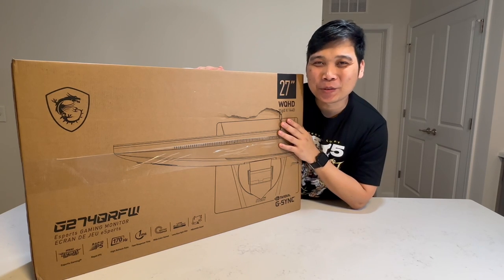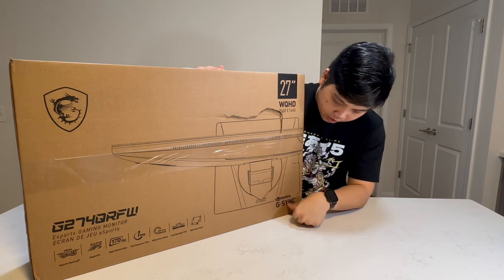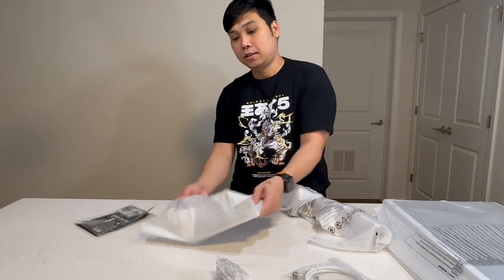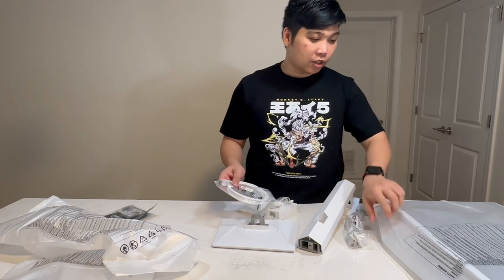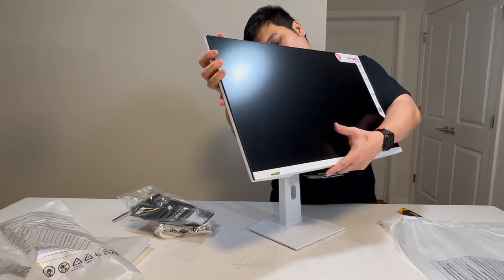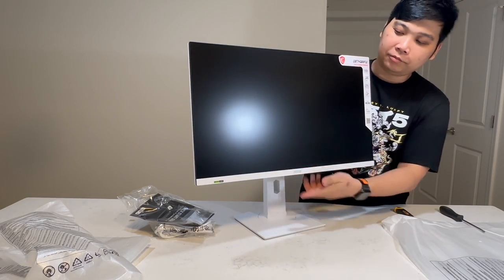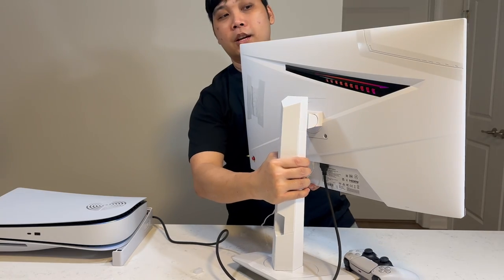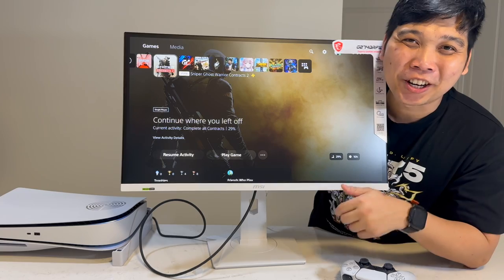The Best Mid-range Gaming Monitor: MSI Optix G274QRFW Gaming Monitor Unboxing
Discovering MSI’s 27-Inch Gaming Marvel: 1440p, 170Hz Refresh Rate, AMD Freesync, Nvidia G-Sync Enabled

MSI G5274QRFW (White) 27 inch Gaming Monitor